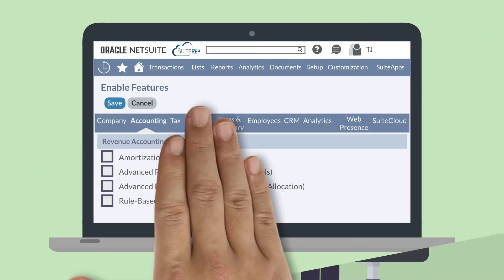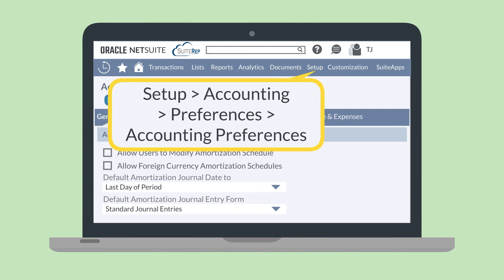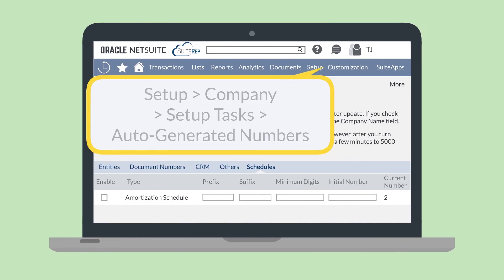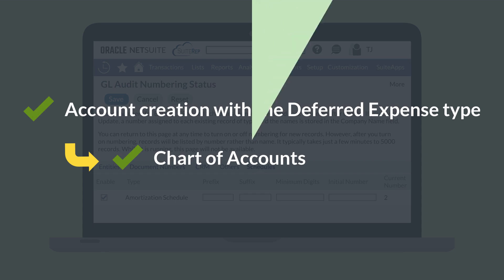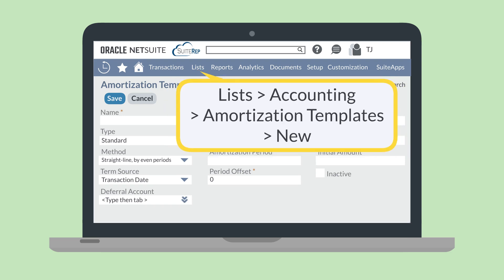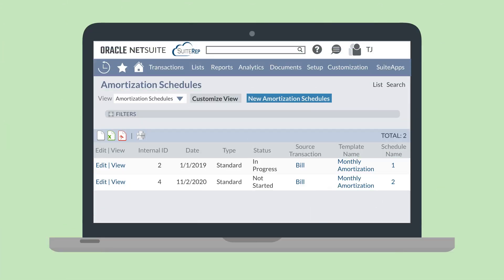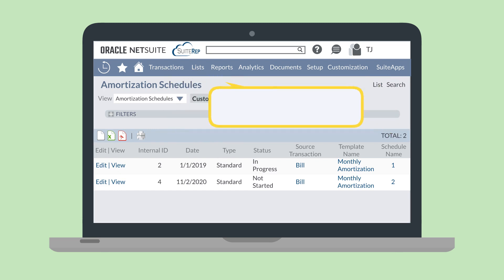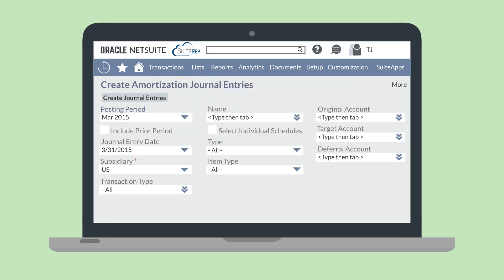The NetSuite Amortization Feature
Do you ever need to unlock the NetSuite Amortization feature? Have you ever wondered how to create amortization schedules to defer expenses? In this video, we'll guide you through the seamless setup and usage of the NetSuite Amortization feature in your account.

Are you more of a blog-reader than a video-watcher? No problem—you can read our blog on this topic